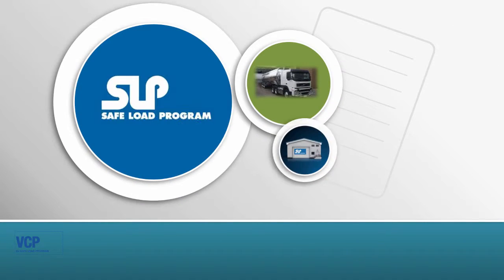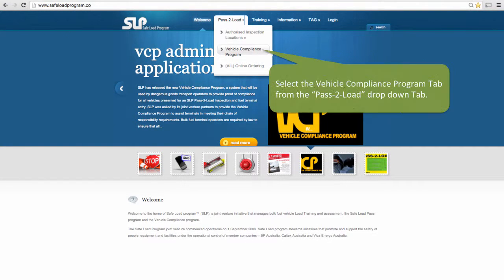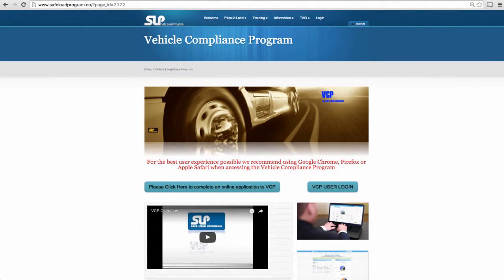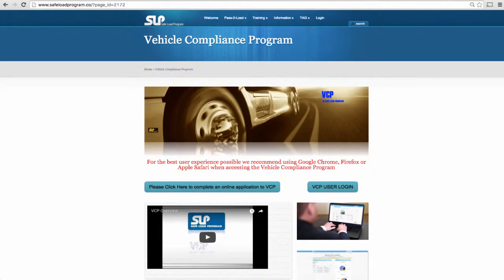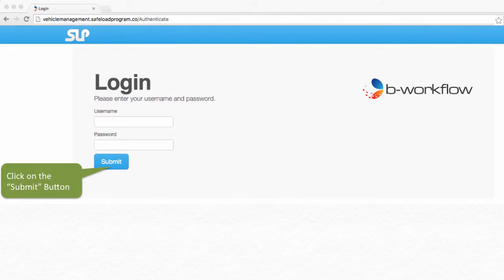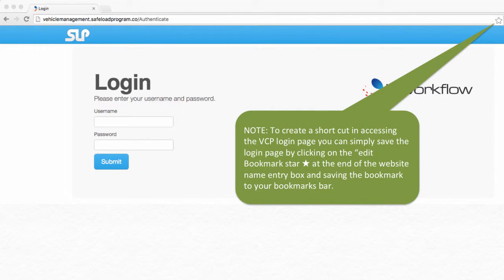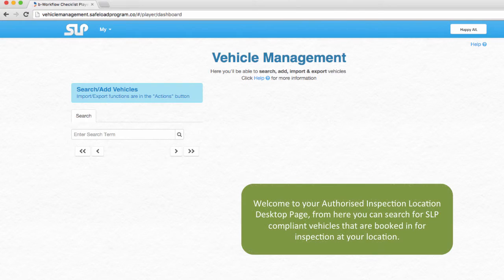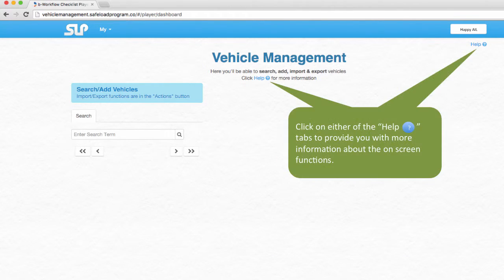Vehicle Compliance Program AIL Login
Safe Load Program vehicle compliance program authorised inspection location LOGIN